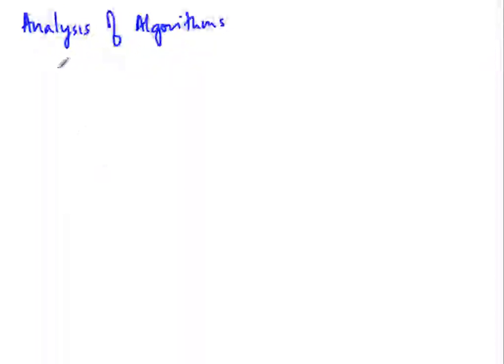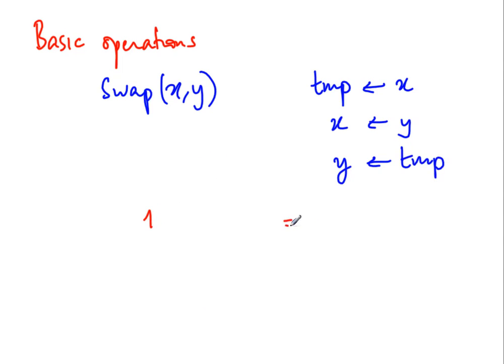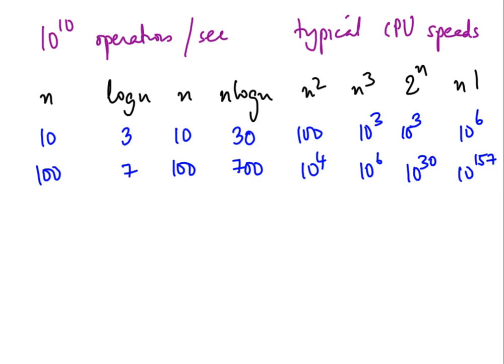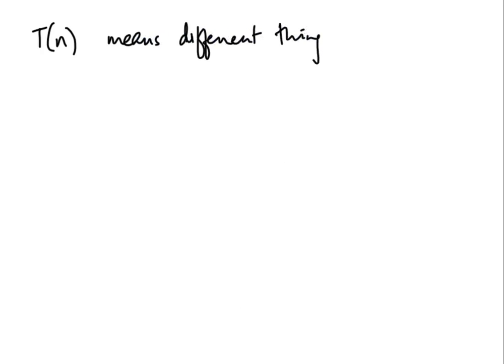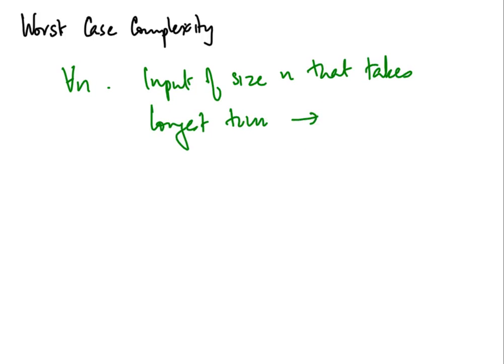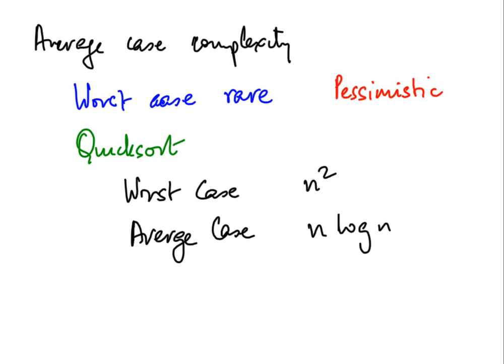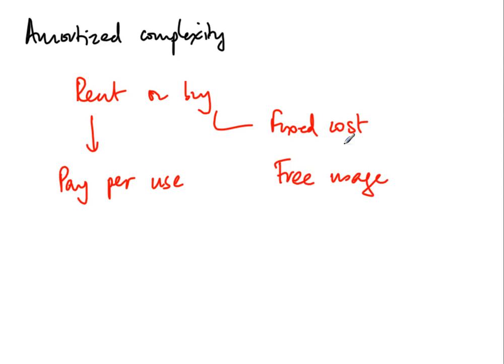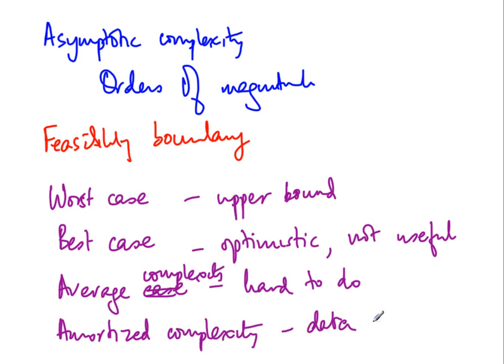M05 Analysis of Algorithms Orders of growth worst best avg case complexity